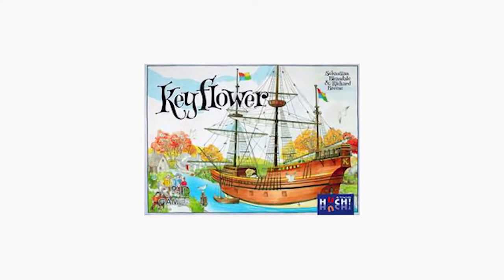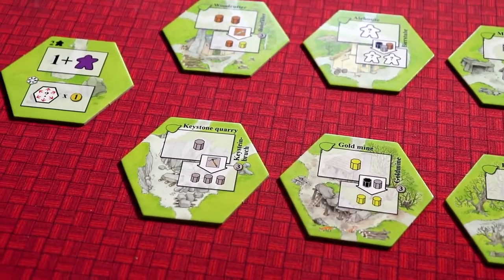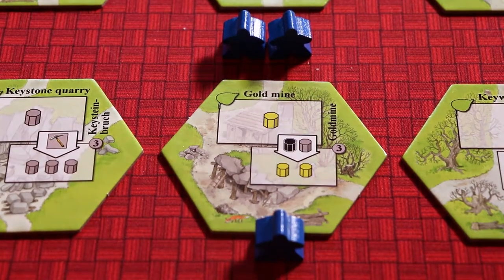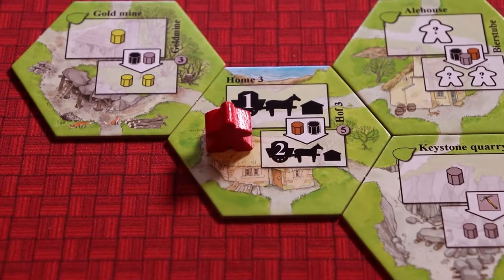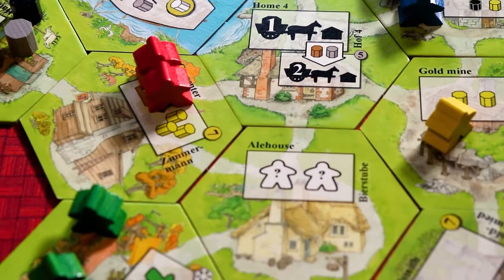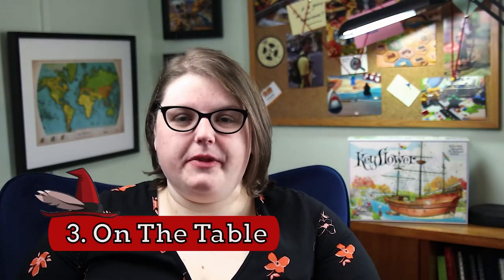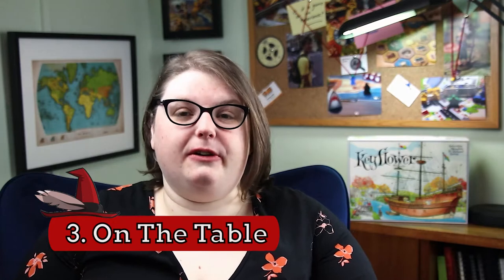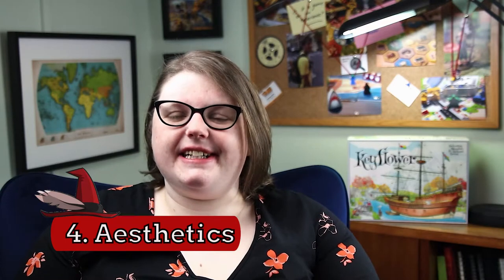5 Things You Need To Know About Keyflower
About This Video: In this video review, Board Game Inquisition reviews what we feel are the five most important aspects of the board game Keyflower published by R&D Games and designed by Bleasdale and Breese. We discuss the topic of the game, the mechanics it uses, what the game is like on the table, how it looks and feels and of course it's pros and cons. Overall Keyflower is a standout title and one of my favourite eurogames!